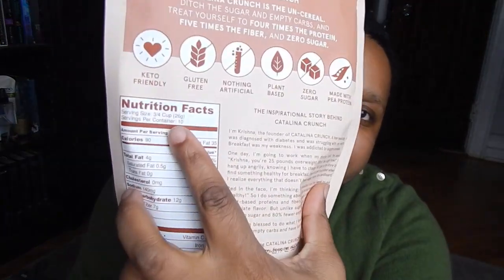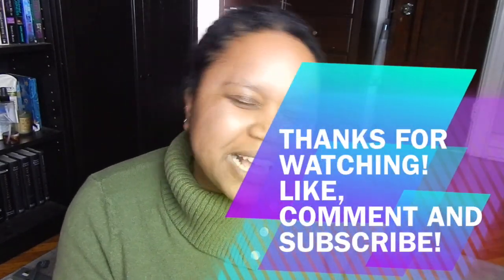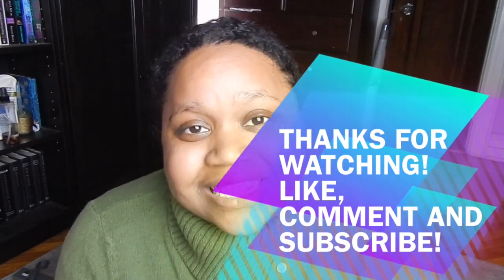Keto Cereal! Catalina Crunch Review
Hey Guys! Today we are Keto Cereal! Catalina Crunch Review with a little extra for you guys on my FAVORITE Milk to enjoy my keto cereal for Milkadamia milk as mentioned in the video! get yourself some!

Interested in trying out this low carb cereal? Head on over with the link and make sure you check out their for more information and to get your low carb, keto friendly chocolatey cereal fix!

*This post includes Affialiate Links*